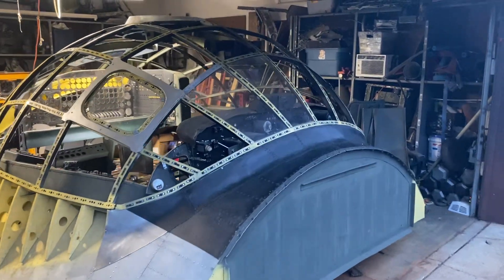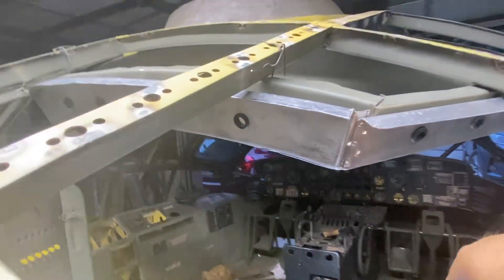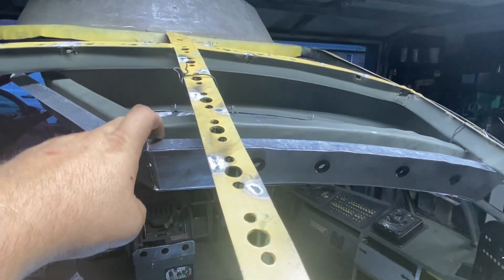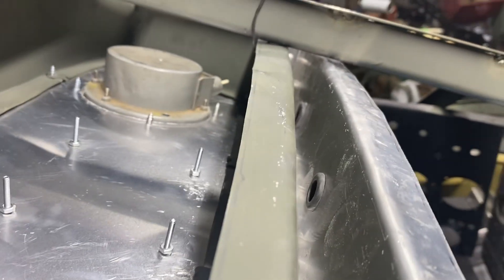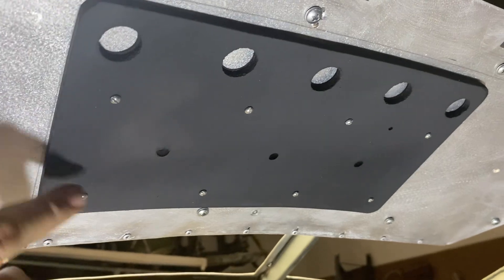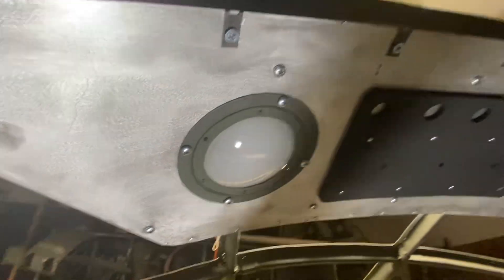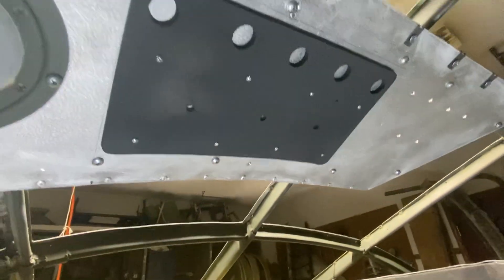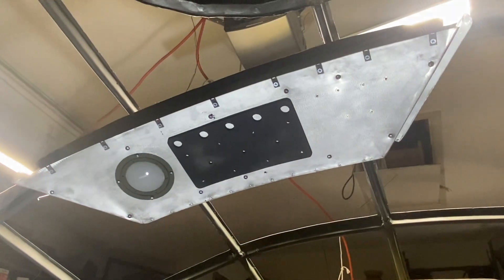B-36 Peacemaker Engineer’s Lighting Control Box Nearing Completion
Keep on trucking!

Current engines on-hand:

Pratt & Whittney R4360: 0

General Electric J47: 0